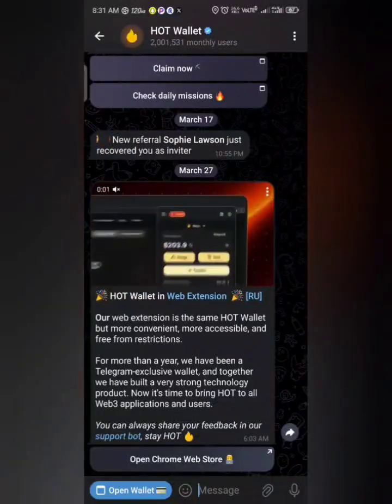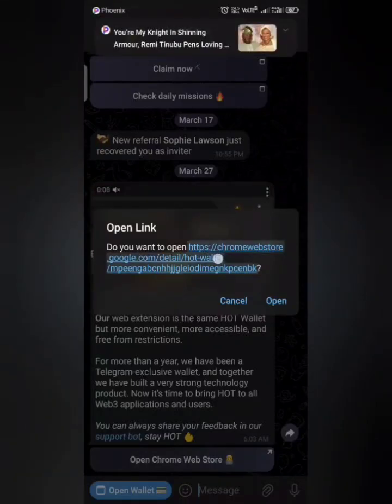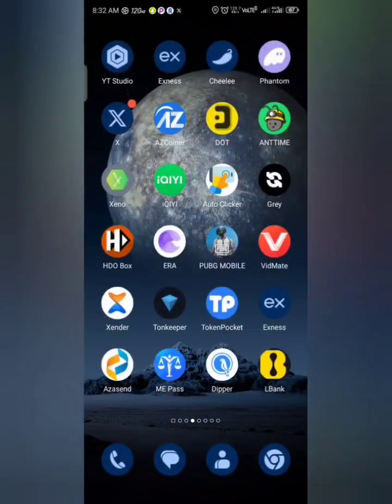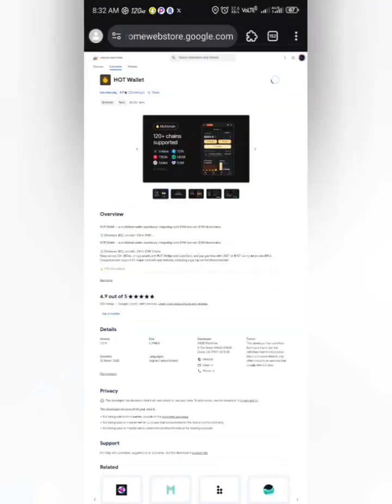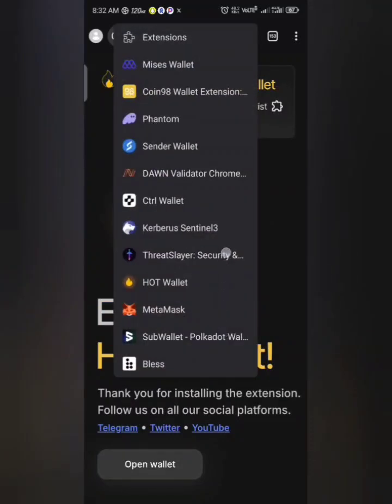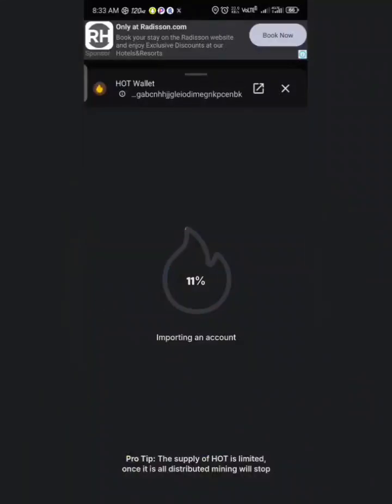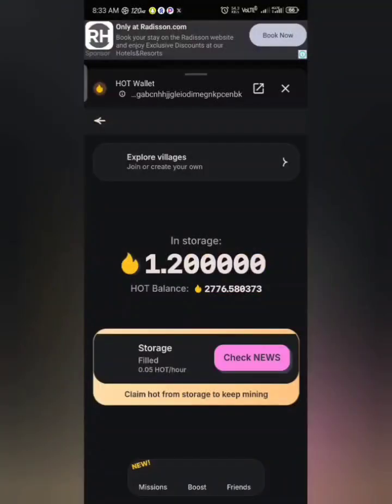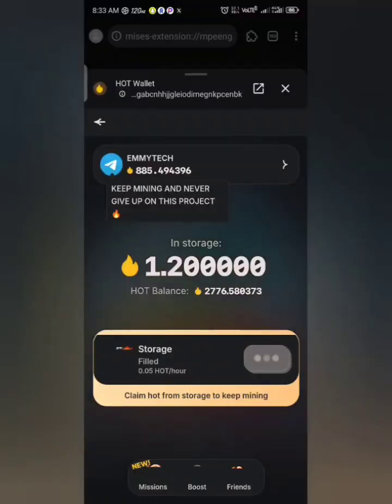HOW TO DOWNLOAD AND IMPORT HOT WALLET EXTENSION IN MISES BROWSER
How to Download & Import Hot Wallet Extension in Mises Browser (Step-by-Step Guide).

Description:
Looking to download and import the Hot Wallet extension in Mises Browser? This step-by-step tutorial will guide you through the process! Learn how to securely install and set up your crypto wallet for seamless Web3 browsing.

🔹 Topics Covered:
✅ How to download the Hot Wallet extension
✅ Importing your wallet safely
✅ Best security practices for crypto users

🚀 Mises Browser is a fast, secure, and Web3-friendly browser designed for blockchain enthusiasts.